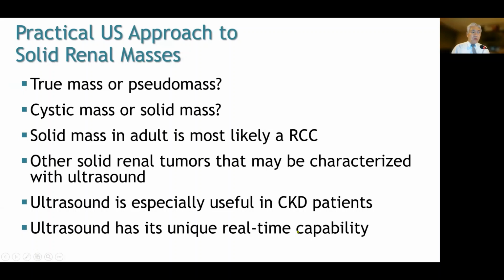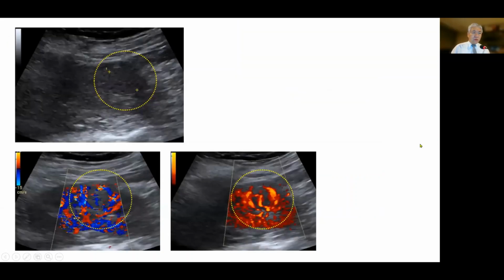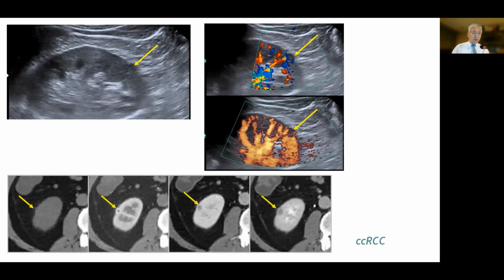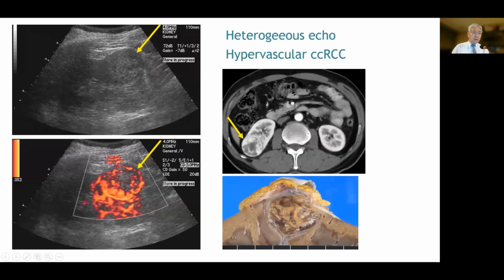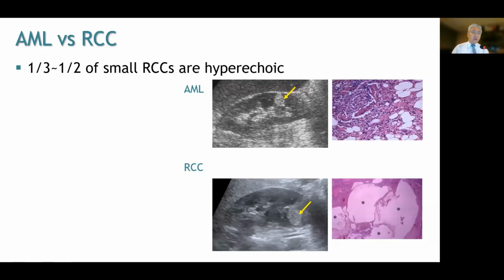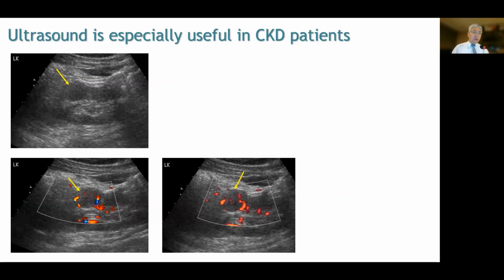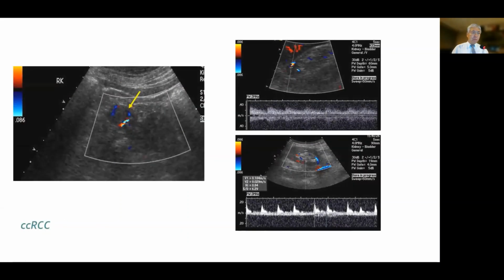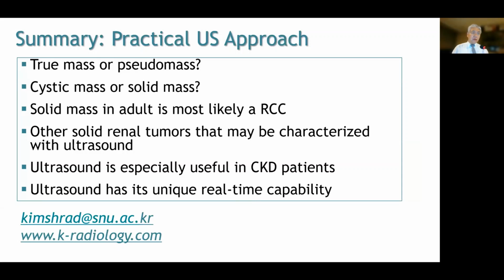Solid renal masses, WFUMB-EFSUMB Student Webinar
This video about imaging of solid renal masses was presented by Kim SH at WFUMB-EFSUMB Student Webinar in December 2021